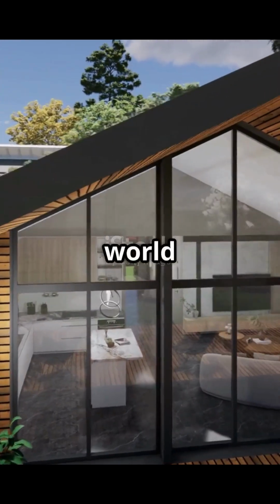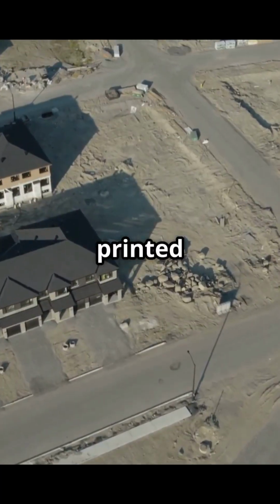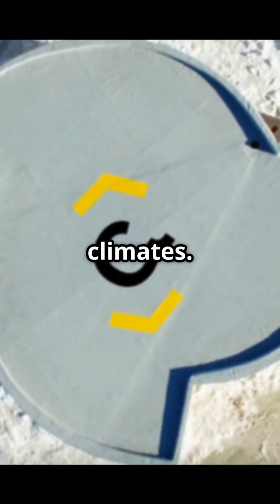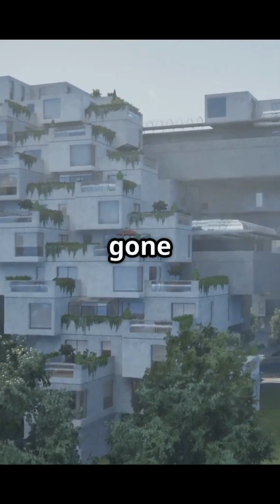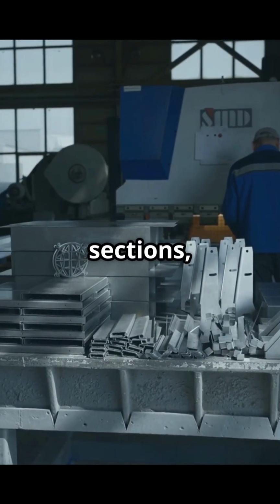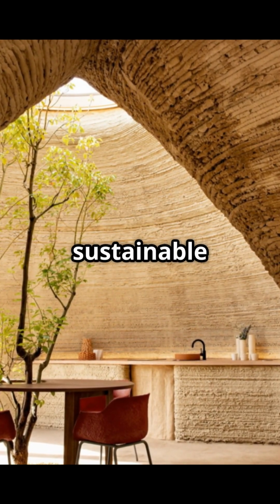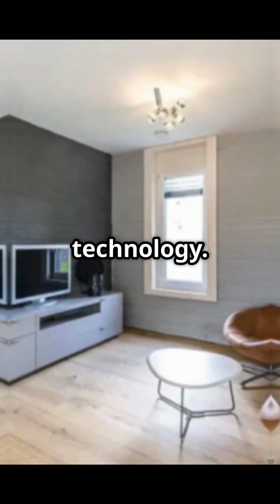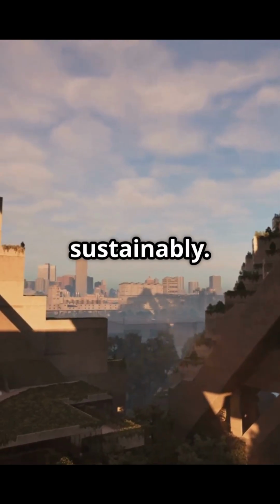Top 3D Printed Houses🏘️ Around The 🌎 Globe